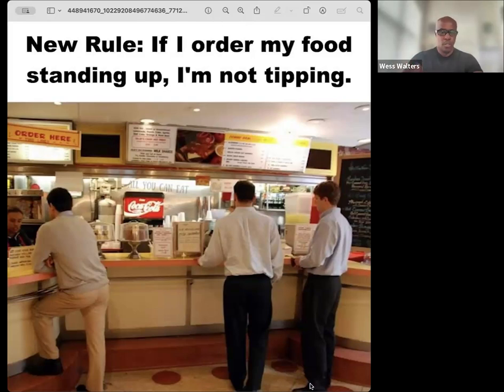💰To Tip or Not To Tip 🤑